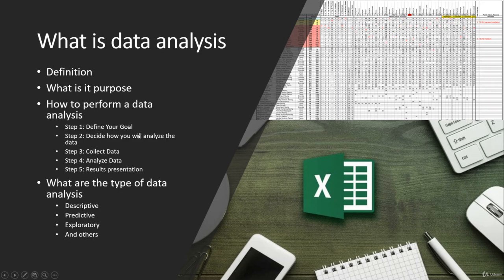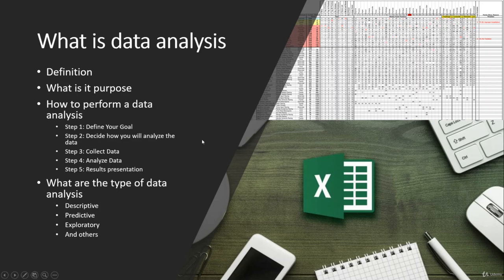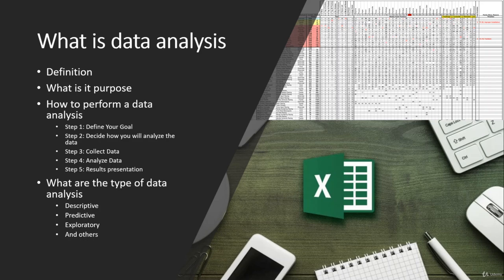002 What is data analysis DATA ANALYTICS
DATA ANALYTICS